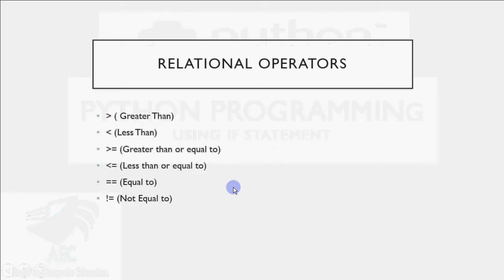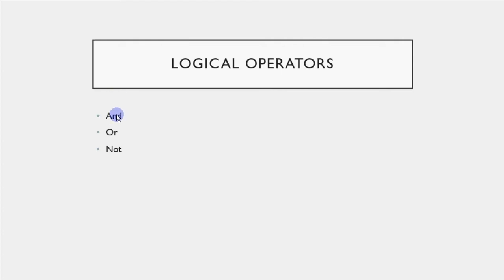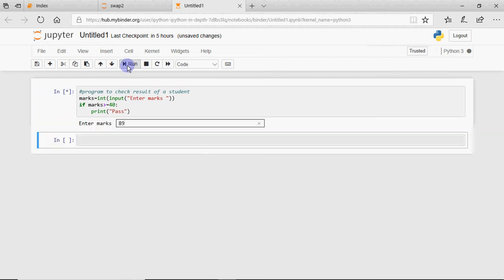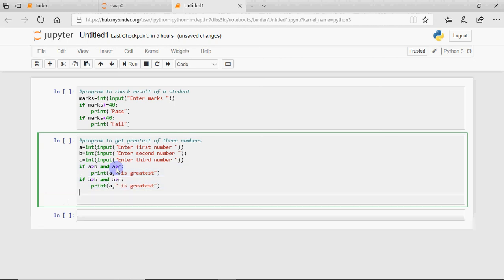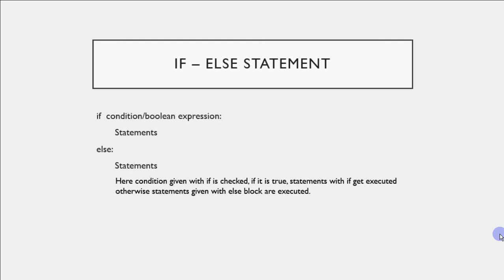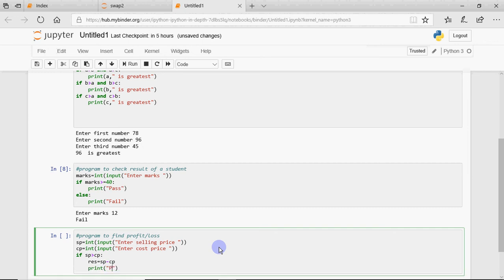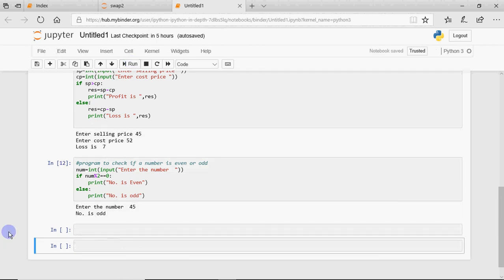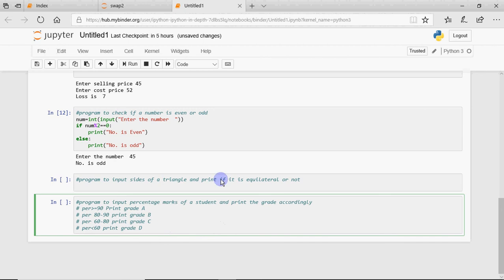Python Tutorial for Begineers, Lecture 4 - Using conditions - if and if..else statement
This video explains how to use if statement in Python for checking conditions. How to use various relational and logical operators with condition
Programs included:
To check if a student is pass or fail
Greatest of three numbers
To check profit or loss
To check if a number is even or odd